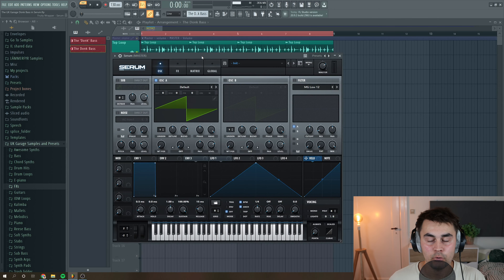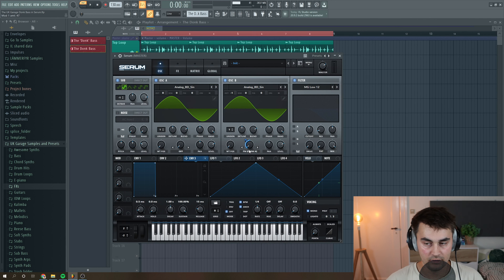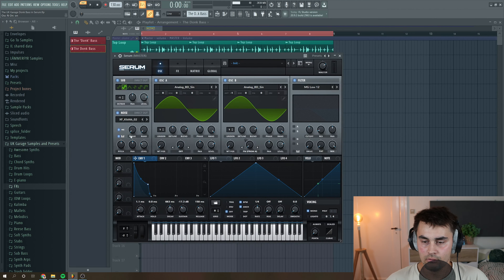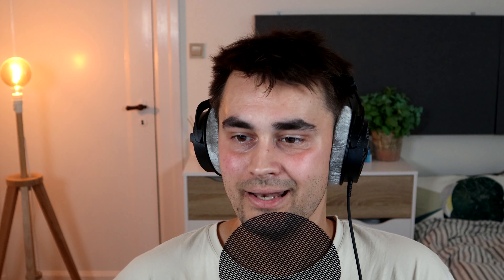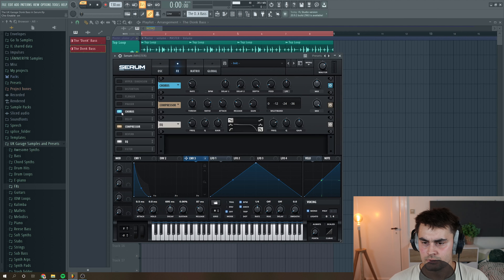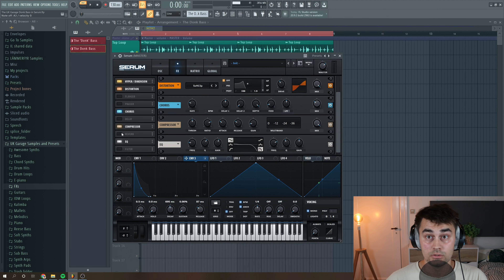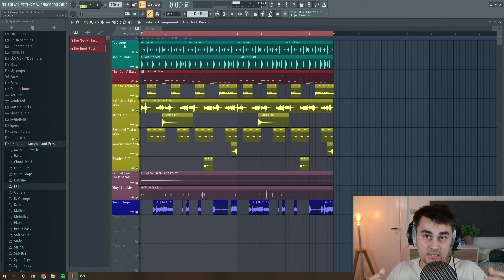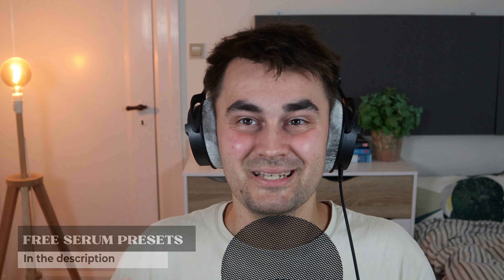How to UK Garage "Donk" bass in 6 minutes in Serum | + FREE Presets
Want to make a UK Garage 'Donk' bass in Serum? In this video, I will show you how to create the iconic ‘Donk’ bass which is used in a lot of UK Garage tracks and in other house tracks as well.
And not be confused with the Australian Donk from the movie Crocodile Dundee (haha I love that guy!) 🤣

We will create the Donk bass sound in Serum - and I will go through each step of creating the bass.

I will show you how to set up the oscillators in Serum and use FM modulation to achieve the ‘Donk’ bass sound.

Then adding some of the built-in FXs in Serum to give the ‘Donk’ bass some character.

Hope you enjoy this UK Garage Serum tutorial in FL Studio 🤗

BTW…

I got a new camera and lights in the studio - hopefully, the quality of the videos will increase over time.

And if you have any music tutorial requests, then feel free to drop a comment down in the description. 👇

-- TIME STAMPS --
00:00 Intro
00:32 Creating the ‘Donk’ bass in Serum
03:24 Adding the built-in FXs in Serum
05:54 The finished ‘Donk’ bass
06:08 Playback with a small UK Garage loop
06:34 Outro and thanks for watching

🏆 Membership supporters: Marlon Edwards, Feargal Walsh, Luc Ryu, LilCoco

-- WHY I LOVE THE DONK BASS --
This ‘Donk’ bass really doesn’t need any introduction. It is used across a bunch of different House music genres. I mainly love to put the Donk Bass into my UKG tracks. The Donk bass is easy to make in Xfer Serum and immediately gives your tracks a bouncy, plucky and groovy feeling. Everything I need for a solid banger of a UK Garage track.
However, it doesn't have to be limited to this genre only. Experiment using it across multiple House genres and discover the cool vibe it gives your tracks.

Because of my love for the Donk Bass, I wanted to make this easy Serum Tutorial on how to make the iconic ‘Donk’ Bass. Hope you enjoy it.